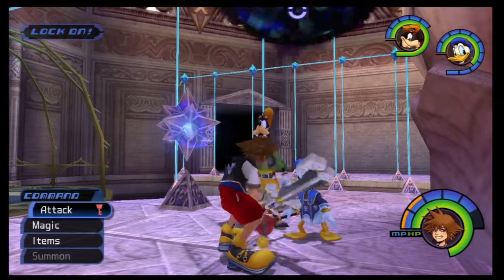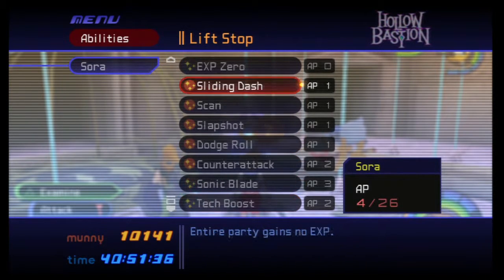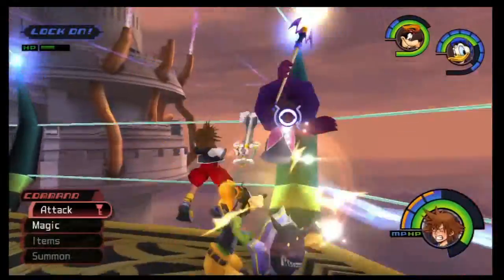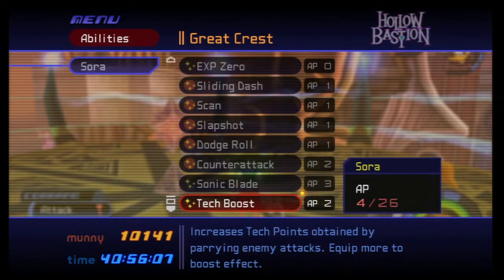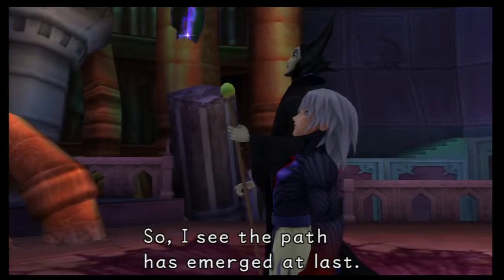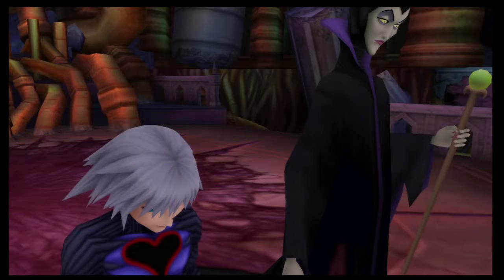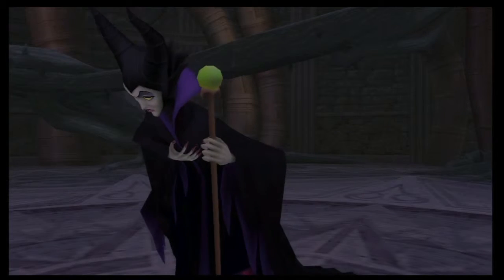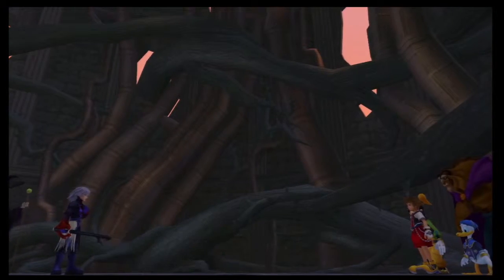Part 034 LP Kingdom Hearts 1.5 Remix DRAGON!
Topic: Let's Play
Game: Kingdom Hearts
Publisher: Squareenix (Squresoft)/ Disney Interactive
Console: Playstation 3(2)
Commentator: Andrew L
Note: Returning to the world of kingdom hearts, with a twist!!